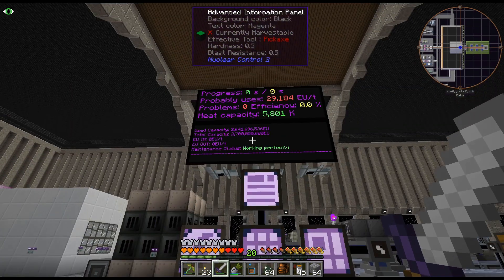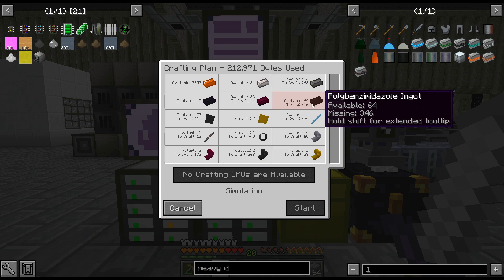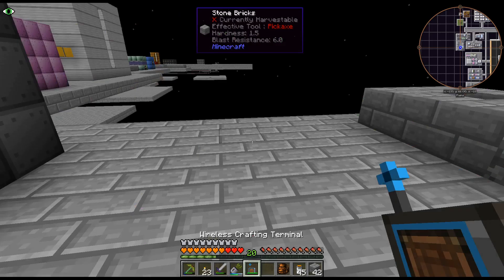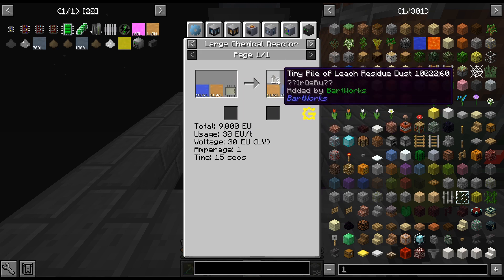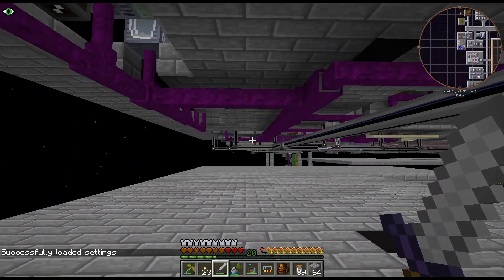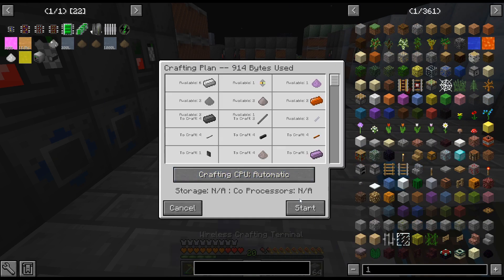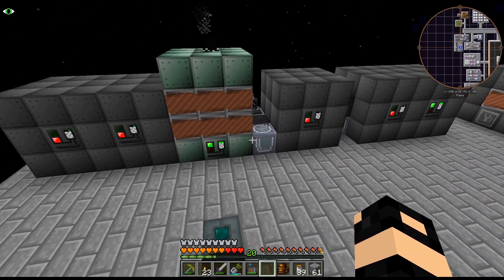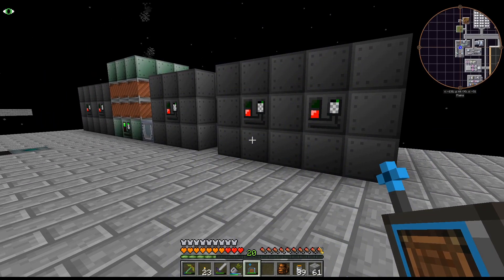GregTech New Horizons S2 - 155 - Platinum Line Finished At Last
One last part of the platinum line